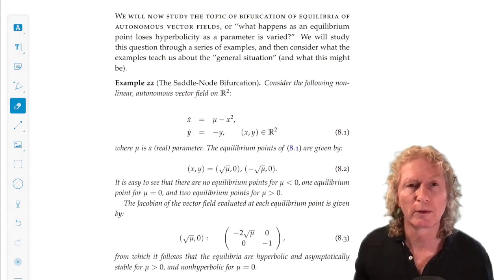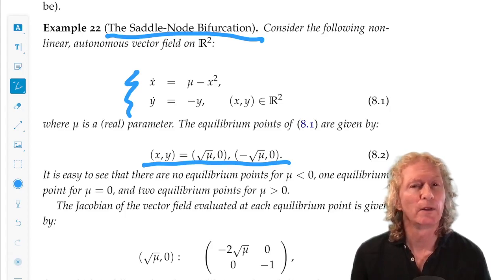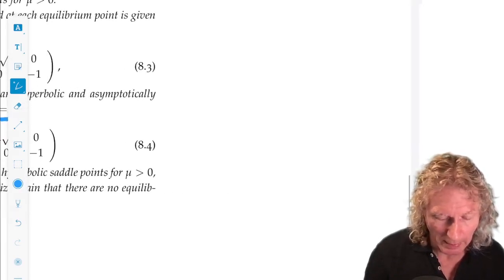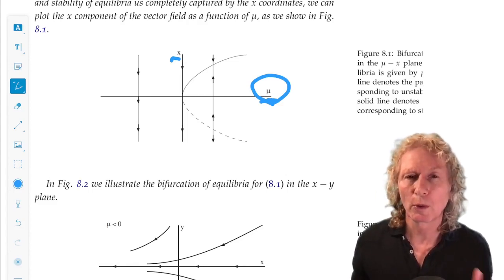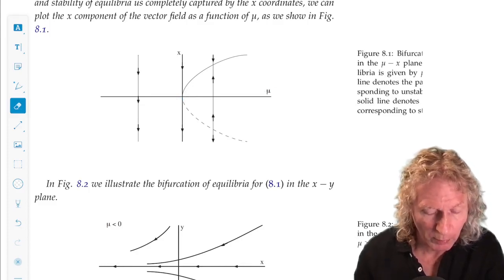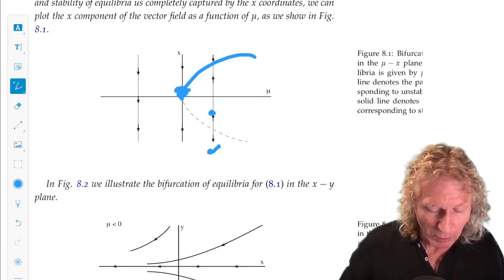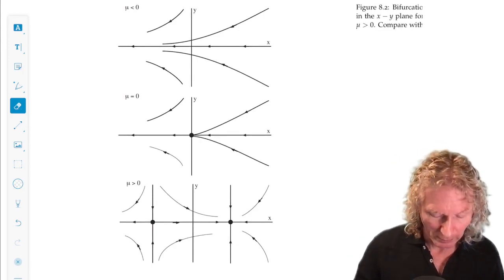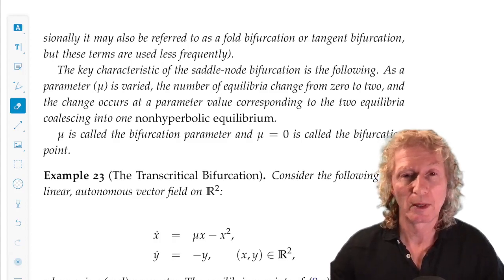Ordinary Differential Equations. Chapter 8, Lecture 1. Saddle-node bifurcation.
Chapter 8, Lecture 1. In this lecture I will discuss the saddle-node bifurcation.